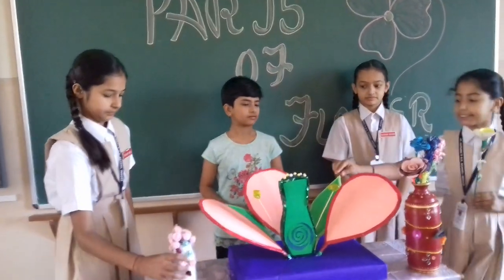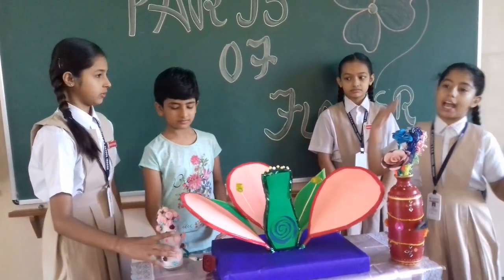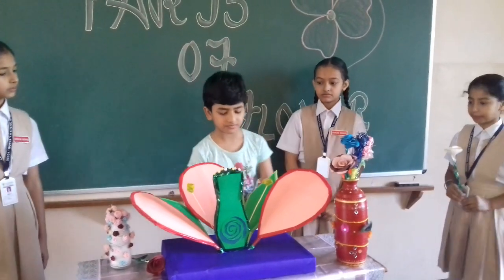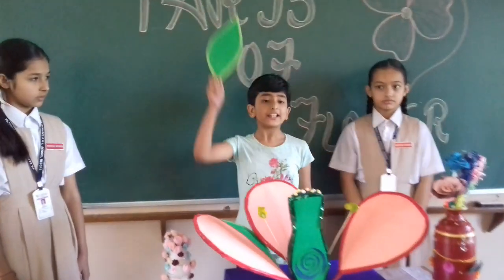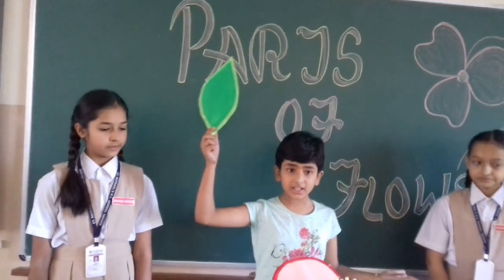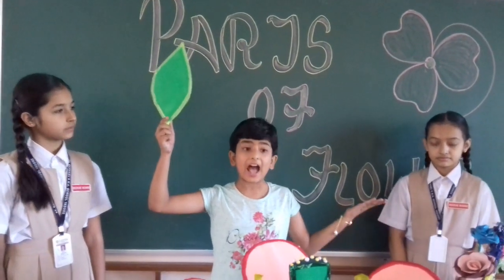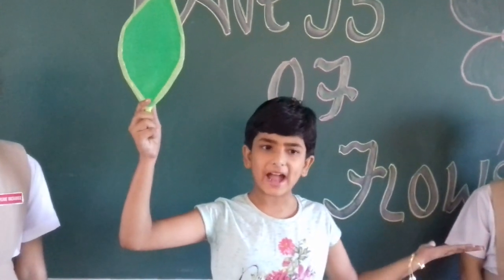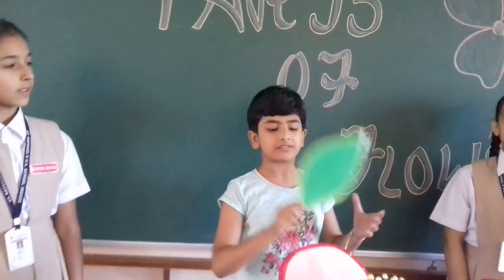Structure of Flower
explanation through the flower model